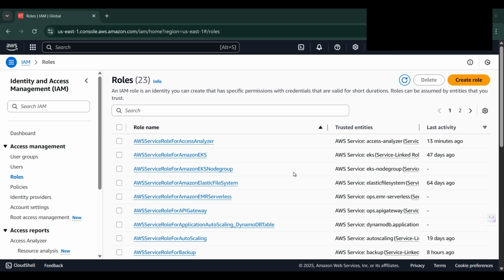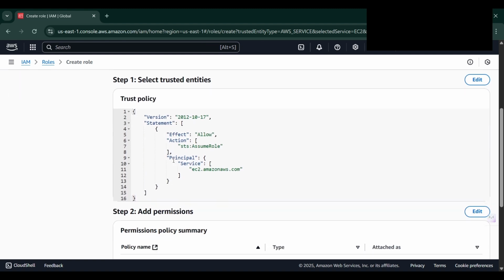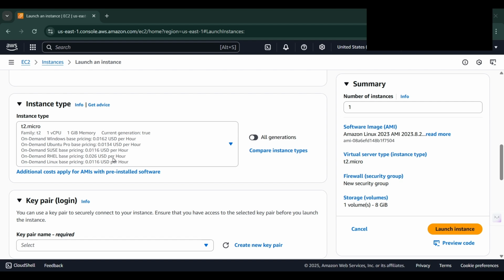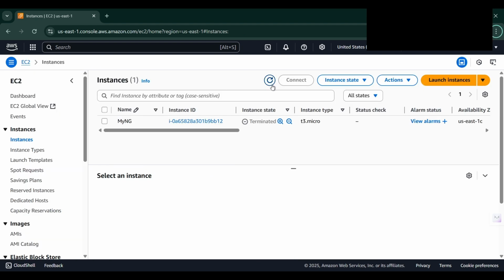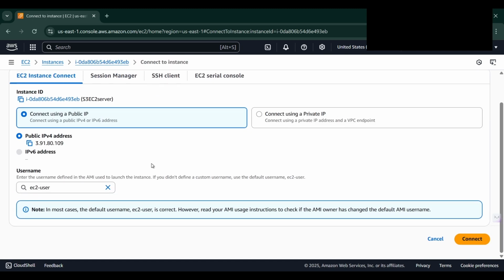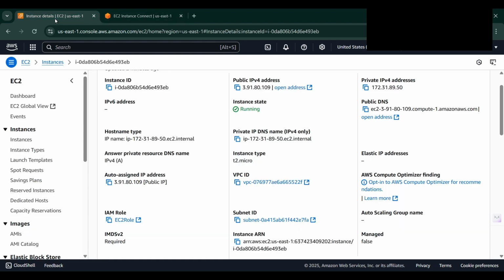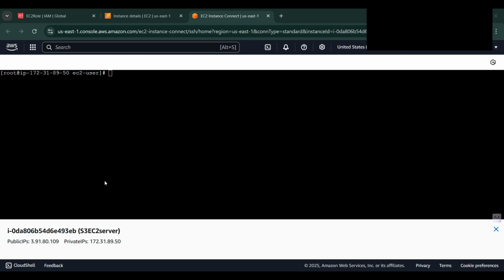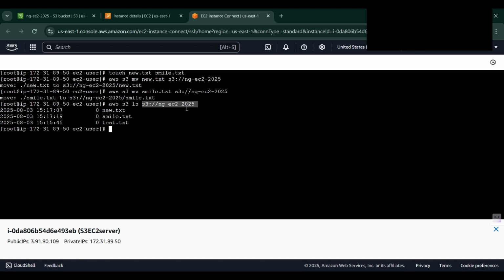AWS IAM Roles Tutorial: How to Access S3 from EC2 Instance Without Access Keys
Learn how to securely access AWS S3 from an EC2 instance using IAM roles in this comprehensive step-by-step tutorial. This hands-on guide covers everything from creating IAM roles to launching EC2 instances and uploading files to S3 buckets using AWS CLI.
🎯 What You'll Learn:
How to create and configure IAM roles for EC2 instances
Setting up proper permissions with AmazonS3ReadOnlyAccess policy
Launching and configuring EC2 instances with IAM roles
Accessing S3 buckets securely from EC2 without hardcoded credentials
Using AWS CLI commands to interact with S3 storage
Best practices for AWS security and access management
🛠️ Technologies Covered:
AWS CLI (Command Line Interface)
Linux commands and file operations
💡 Perfect for:
AWS beginners learning cloud security
DevOps engineers implementing best practices
Students preparing for AWS certifications
Anyone wanting to understand IAM roles and policies
🔧 Prerequisites:
Basic understanding of AWS console
Familiarity with command line interface
AWS account access
📚 Key Commands Covered:
aws s3 mv
touch command for file creation
sudo su for switching users
This tutorial demonstrates the power of IAM roles in providing secure, temporary access to AWS services without the need for access keys or secret keys embedded in your applications.

💬 QUESTIONS? Drop them in the comments below and I'll help you troubleshoot!